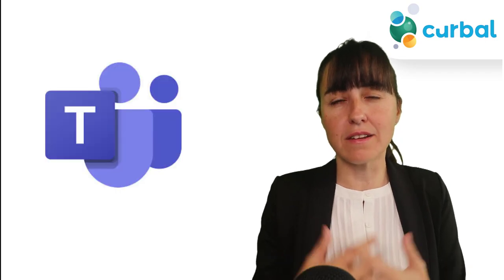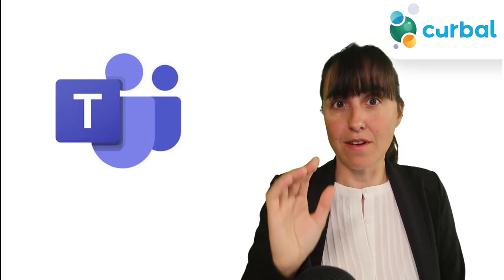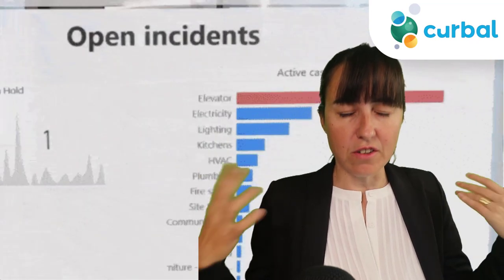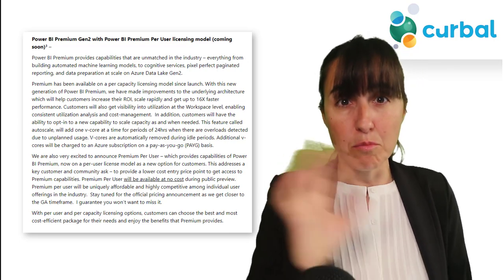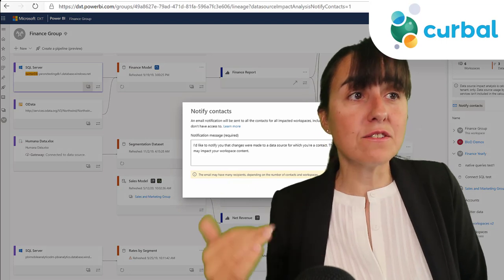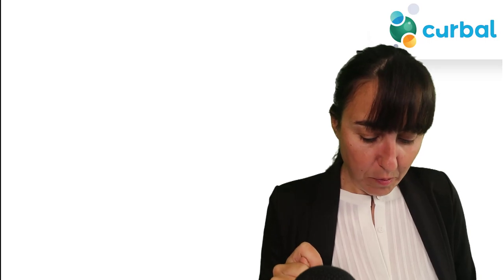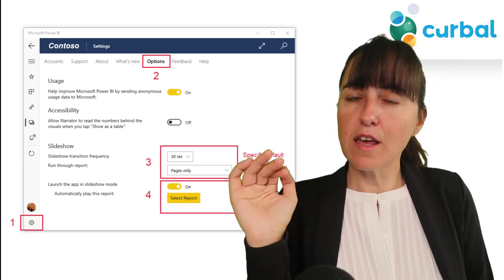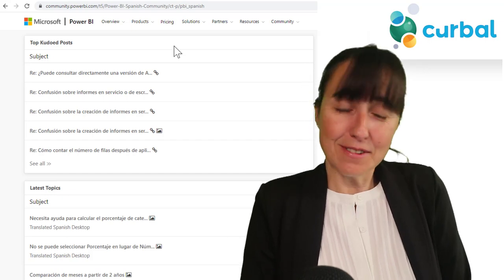20 Power BI Desktop September 2020 and Ignite updates in 11 minutes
Busy and overwhelmed that you might miss any of the many updates released on Power BI?
Dont worry, I got you covered. In this video I will cover all updates in 11 minutes so you can then check the ones that matter to you.

This week it is not only Power BI but also ignite so in today's video I will give you a quick round tour of all the updates and link to sources in case you want to learn more.

00:00 Intro to Ignite + Power BI Desktop update September 2020
00:40 Power BI and teams integration
01:58 Smart narratives for power bi
02:40 Hololens for Power BI
03:11 Power BI Premium for small and medium companies
04:15 Performance improvements with Synapse and Power BI
04:23 New diagram view for Power Query
04:56 Data source impact analysis in Power BI service
05:36 Sensitivity labels for Power BI Desktop and excel live.
05:54 Maintain layer order in Power BI Desktop
06:22 Search for a workspace in Power BI Desktop when publishing
06:40 Add total labels for stacked charts
06:55 Mobile report improvements
07:22 Power BI app on windows: Autoplay slide share.
07:34 Analize in Excel will download an excel file
07:54 New connectors in Power BI Desktop
08:18 Spanish Power BI community

Links to my sources:
Arun Ulag post: